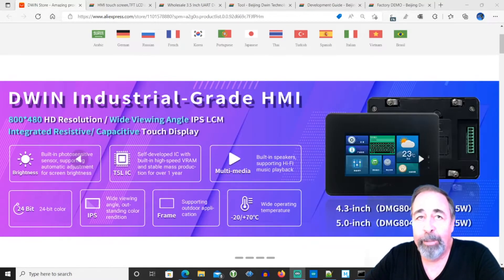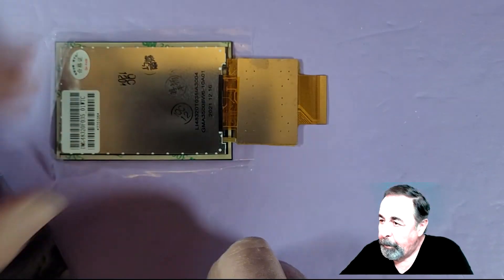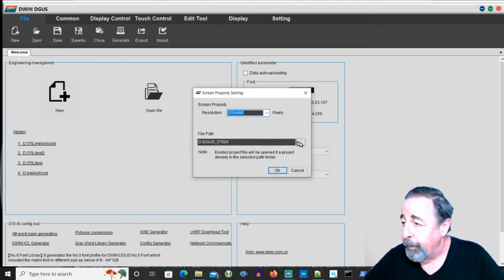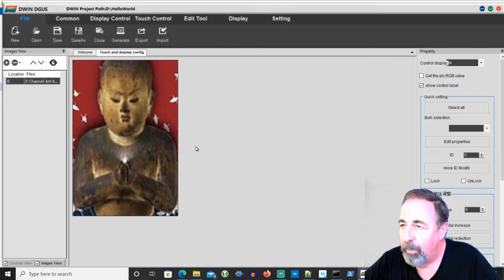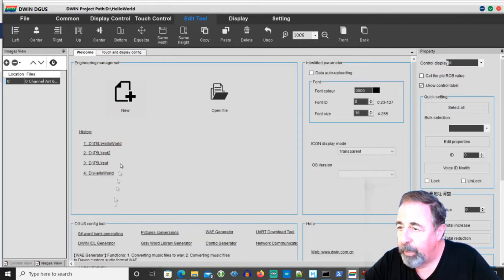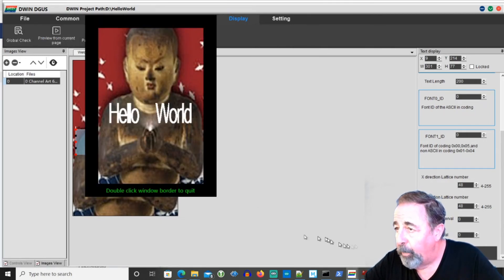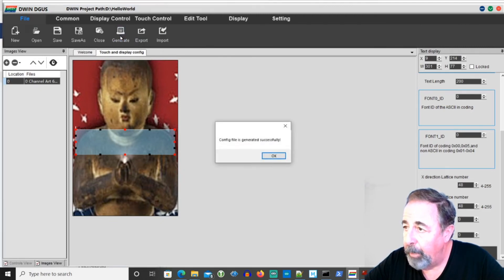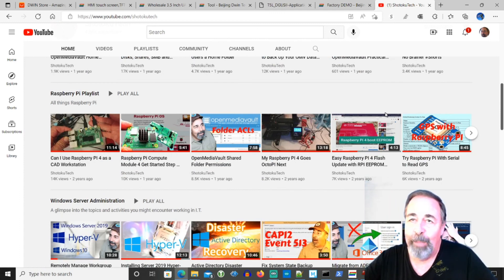DWIN T5L UART Display Getting Started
The DWIN T5L UART displays are filled with possibilities. They bring the capability to virtualize the display as well as control capabilities in your technical applications. Think of this DMG48320F035 display as a control panel for a variety of industrial machines, from 3D printers, industrial machinery, even medical equipment. Here we get started exploring the DGUS programming environment for the DWIN T5L UART displays. This is a powerful development environment that can be a bit daunting when first getting started. So we will perform the traditional "Hello World".